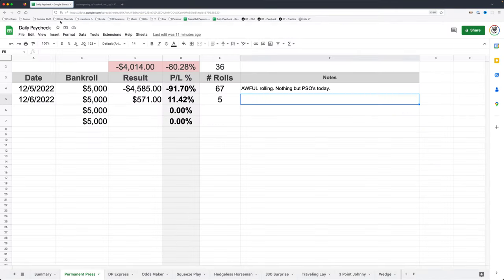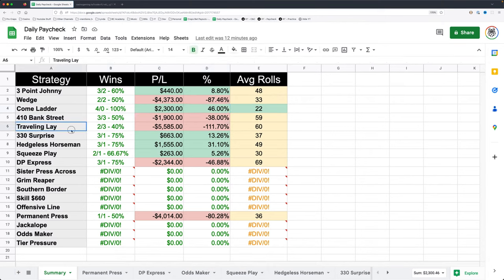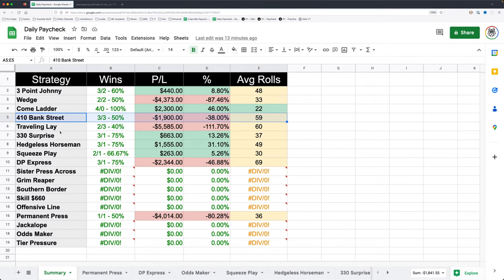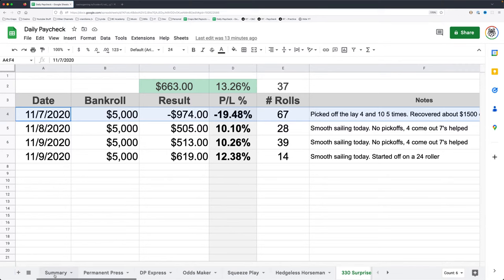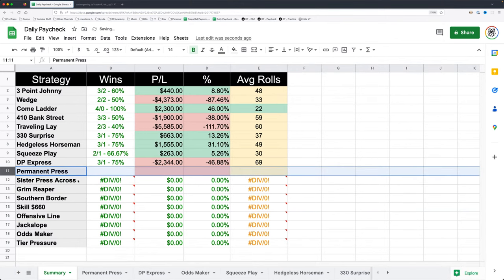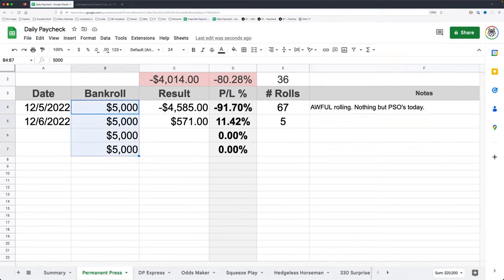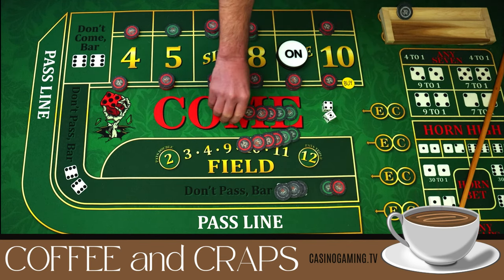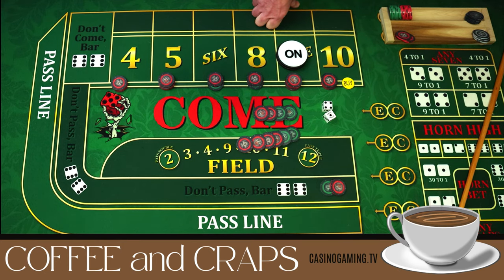Craps - Building the Unicorn Strategy - Phase 1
Still chasing the unicorn ... Today, we need to solve the first 2 rolls.

If this is to be a solid 3 tier strategy, then we need to get out of the gate at a full sprint.